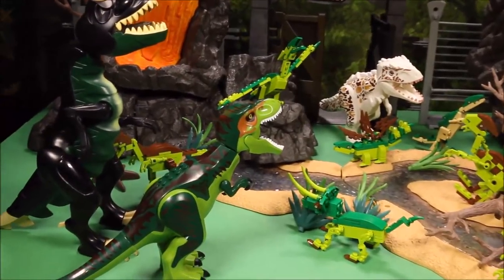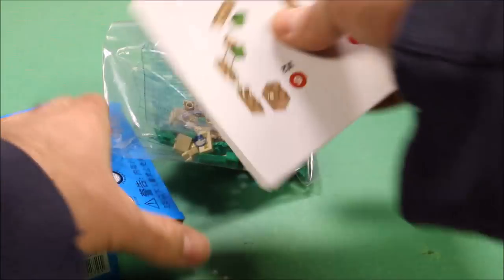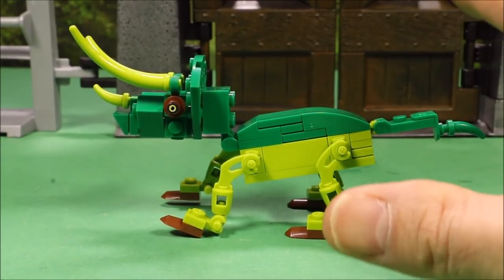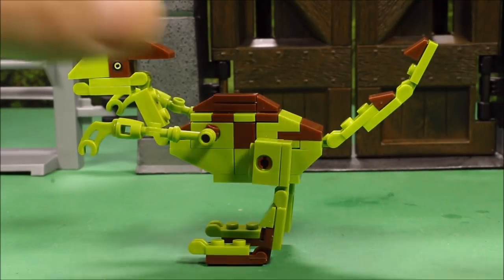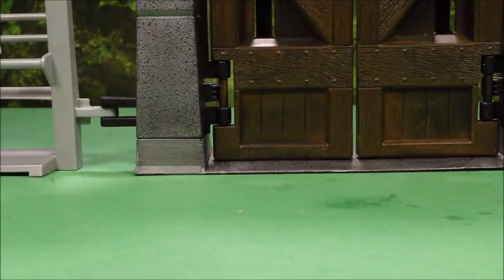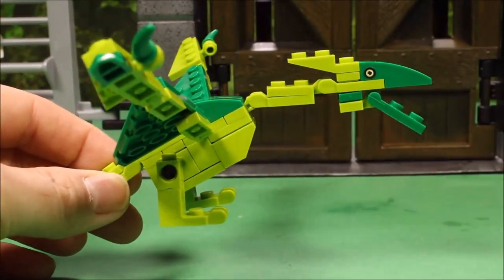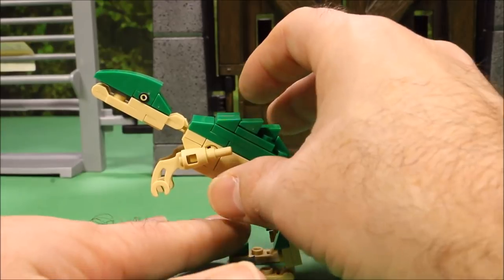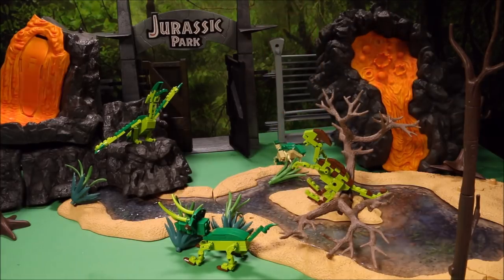New 8 Cogo Lego Dinosaur Toys Jurassic World Knockoff Stop Motion Indominus Rex T-Rex Unboxing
WD Toys presents 8 Knockoff Lego Compatible Dinosaur Toys Cogo Blocks Knockoff Lego Jurassic World toys from China. Watch me put together these 4 Dinosaur Toy sets using Stop-Motion animation or speed build. The Carnivore Dino's in this set include Indominus Rex and T-Rex. Also included are the Raptor, Stegosaurus, Dilophosaurus,Parasaurolophus, Triceratops, Pteranodon, and Brontosaurus. Family Fun Dinosaur Zoo Youtube Toy channel dinosaur toys for kids.

Please have fun  and leave me comments and click like it helps me a lot and its free, thanks

 Check out these awesome dino's as they visit Jurassic World.Indominus Rex figure looks like the massive dino
• Mega-chomping jaw
• Huge tail
• Color-changing skin